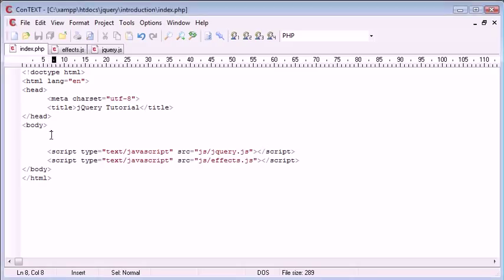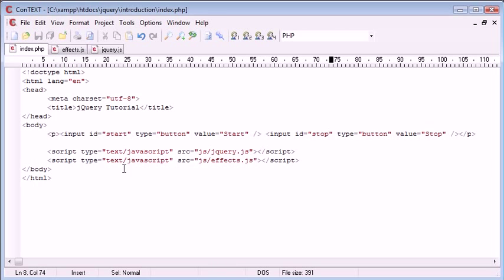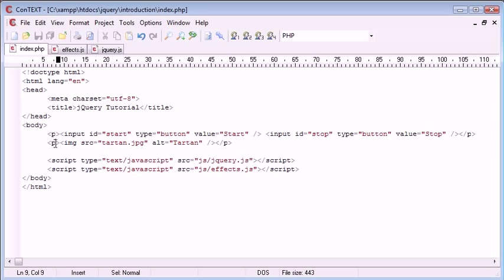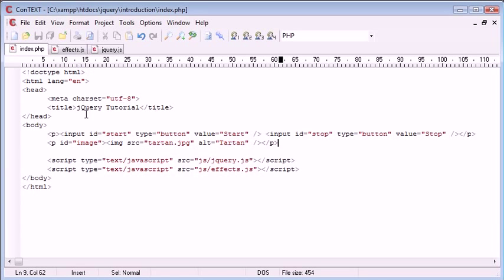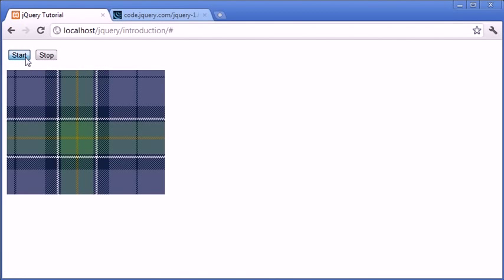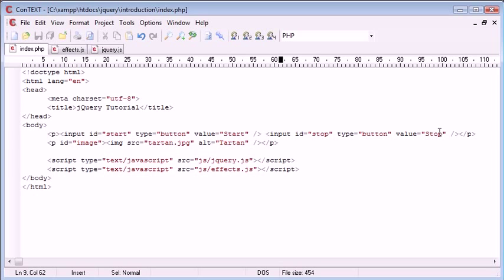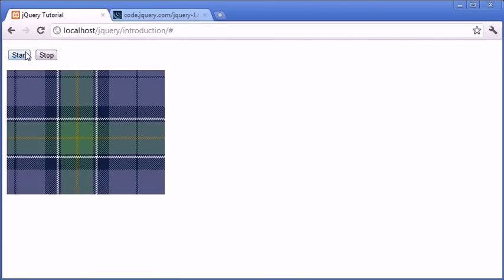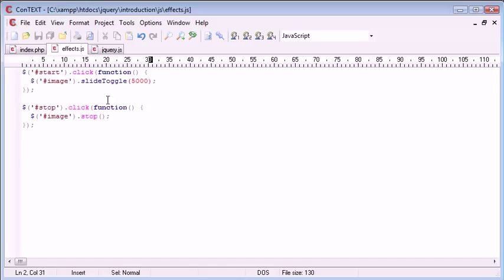74 Stop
jQuery Tutorial